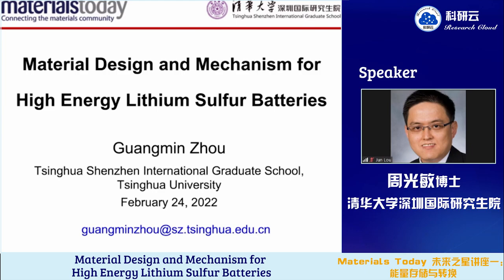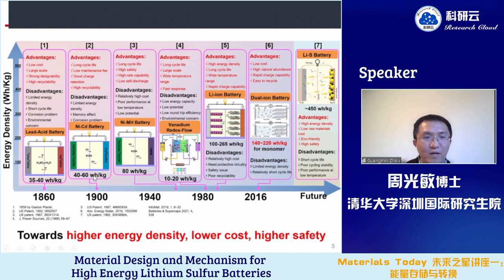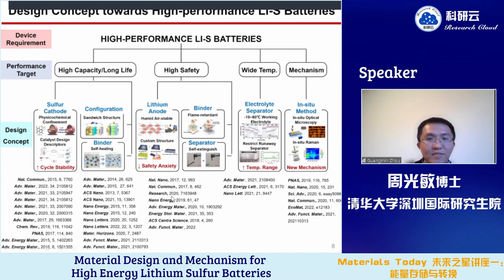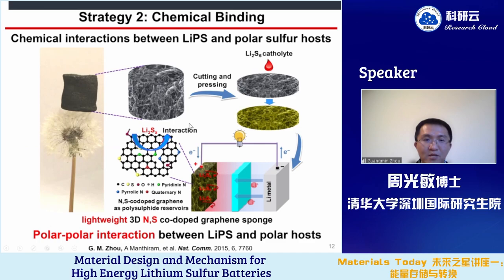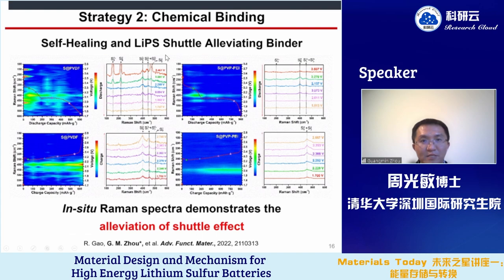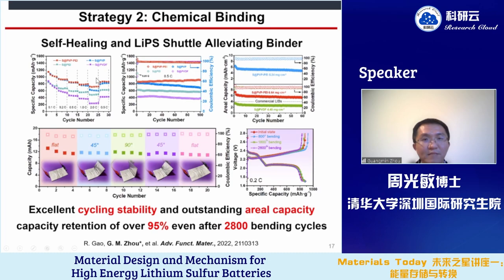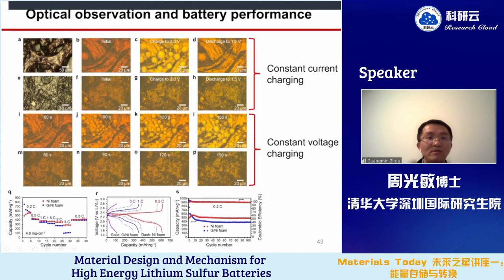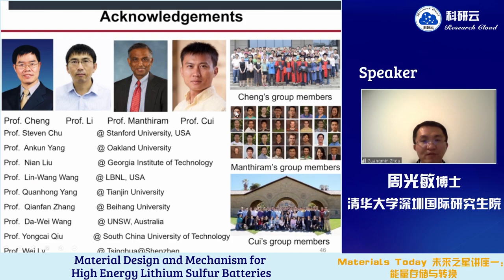20220224 -Tsinghua University-Material Design and Mechanism for High Energy Lithium Sulfur Batteries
Tsinghua University-GuanMin Zhou-Material Design and Mechanism for High Energy Lithium Sulfur Batteries